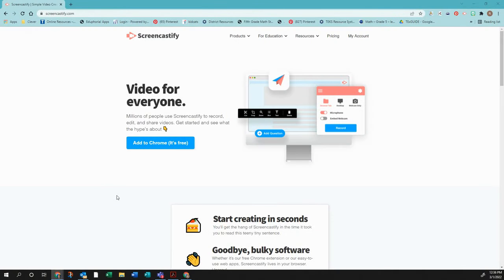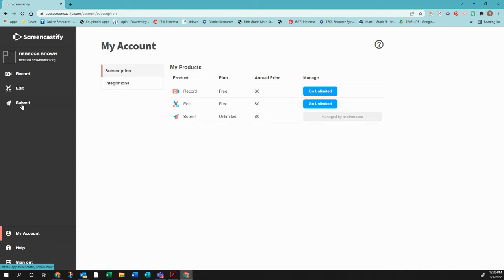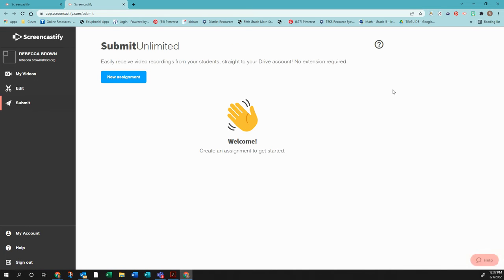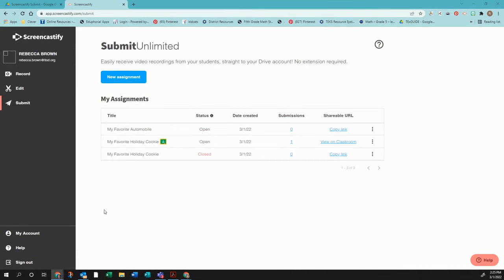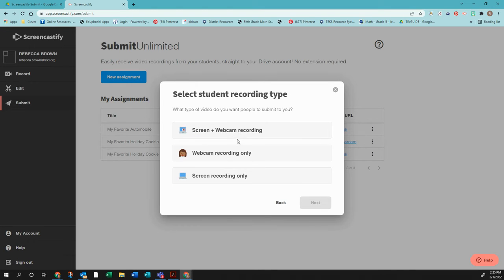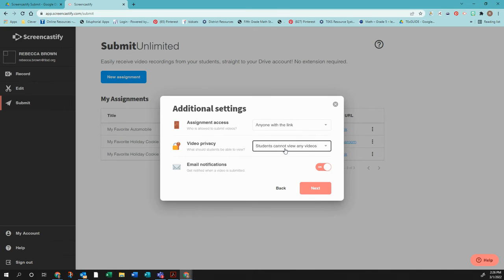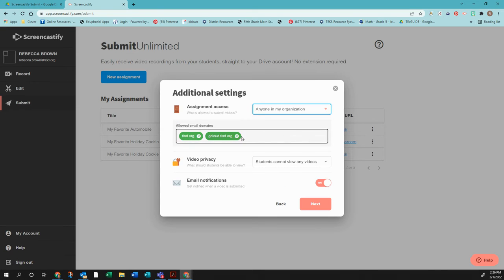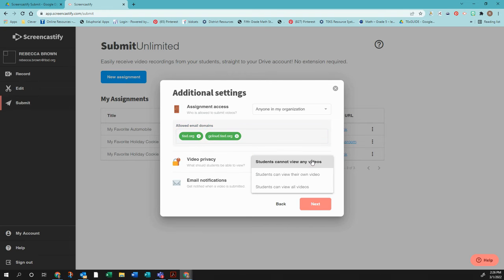Screencastify Submit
How to use Screencastify Submit with a link or in Google Classroom